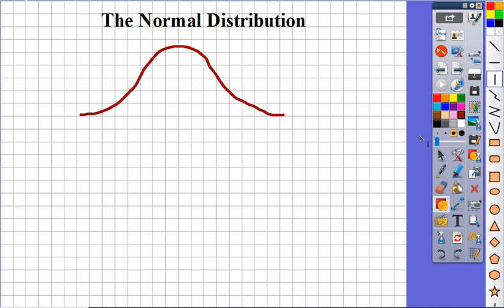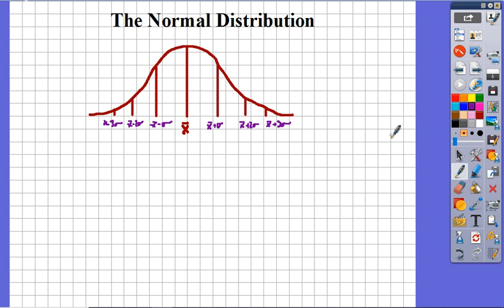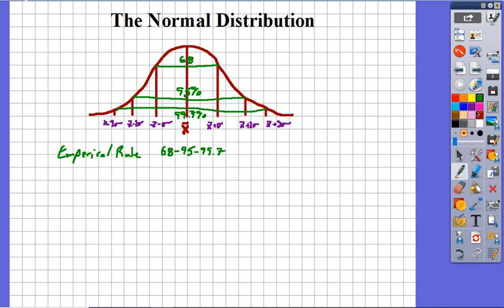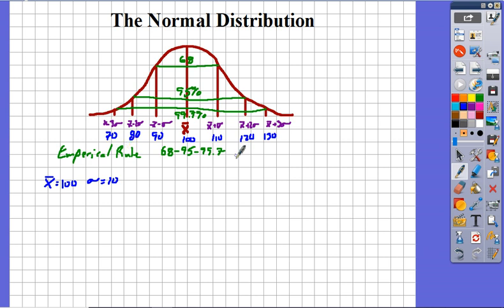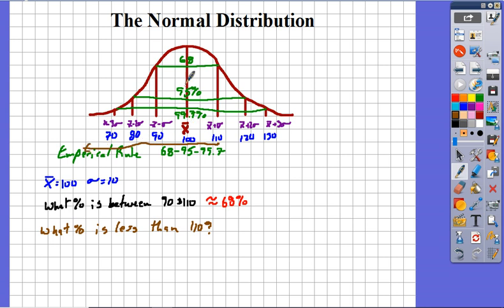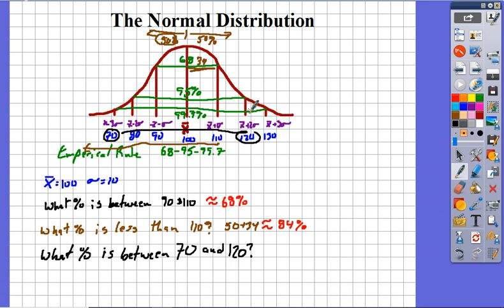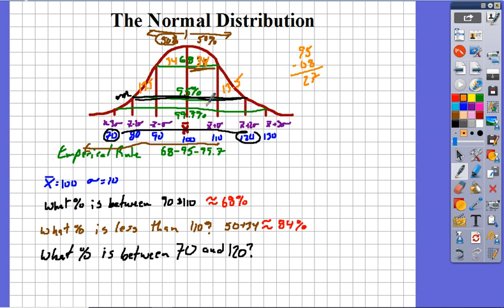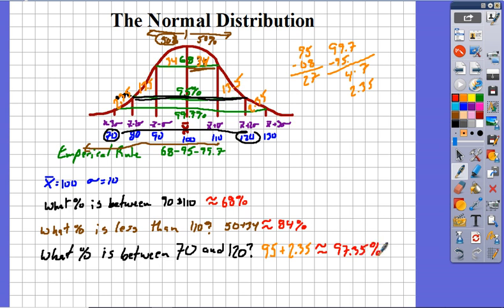Algebra 3 #36 Normal Distribution 5 28 20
Day #36  The Normal Distribution  5/28/20
"Bell Curves"
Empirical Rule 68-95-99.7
HOMEWORK: Read & Cornell Notes Pages 652-663
Complete Page 668 s 4-32 x4s